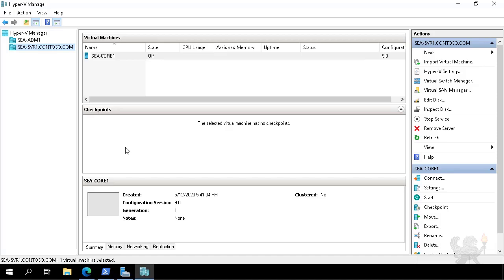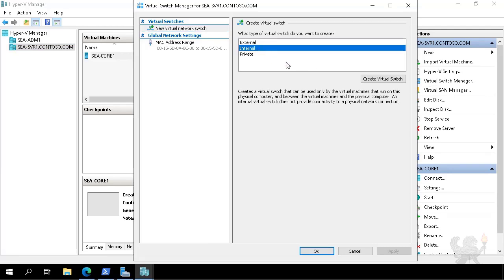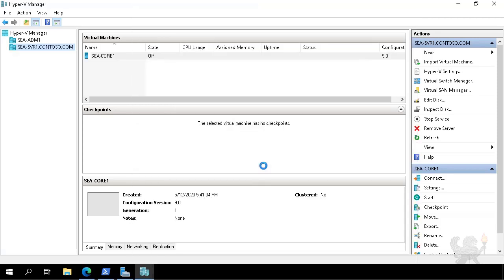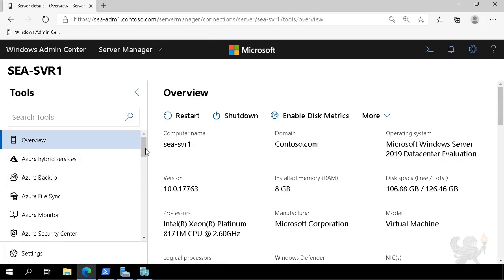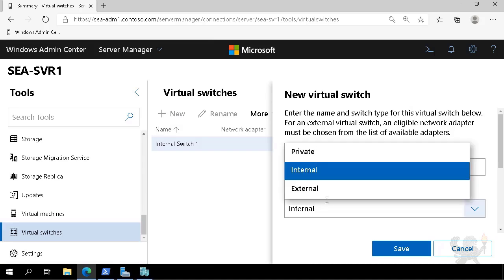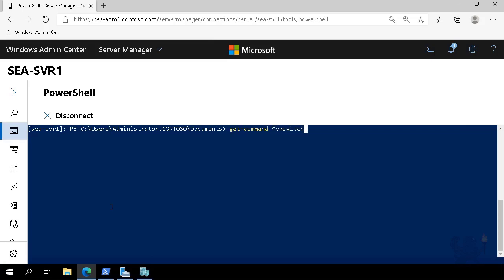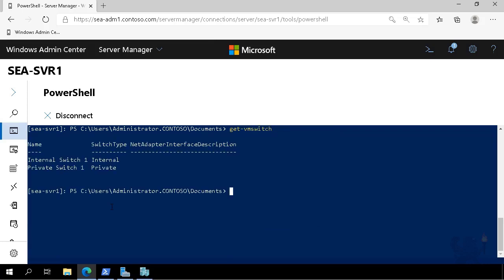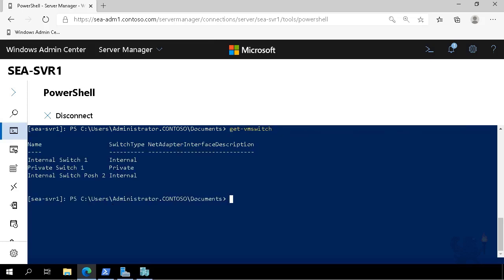Configure Hyper-V networking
This is a sample of course which demonstrates .